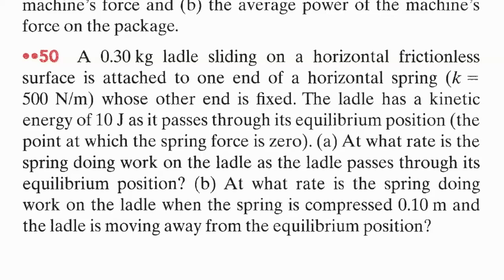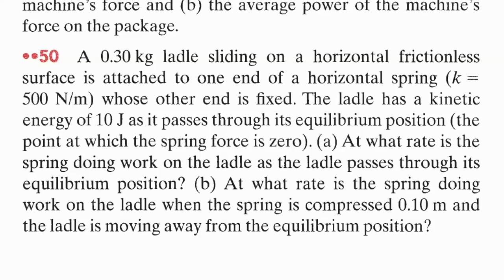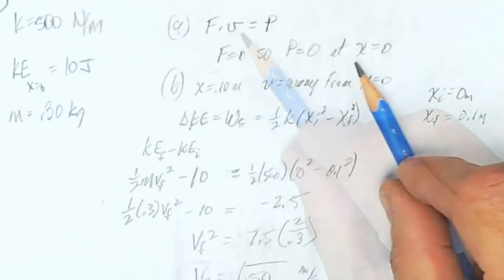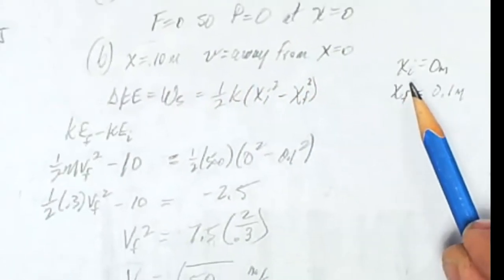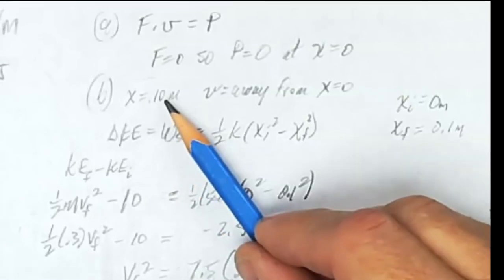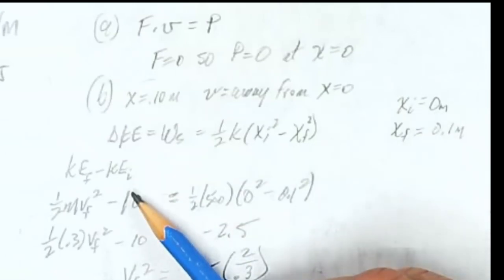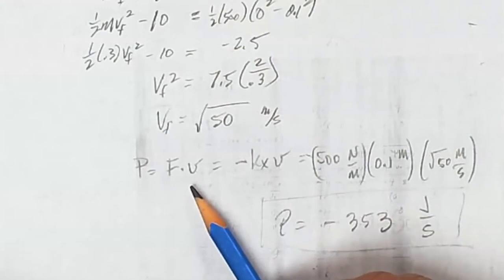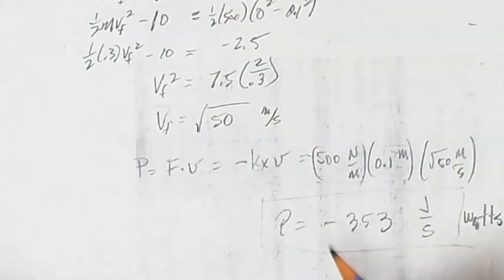Ch07 HW #50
Chapter 7 Problem #50 explained